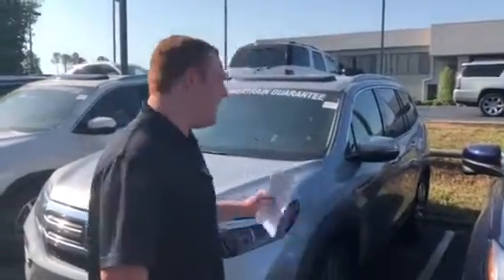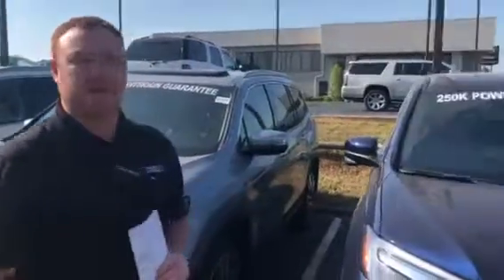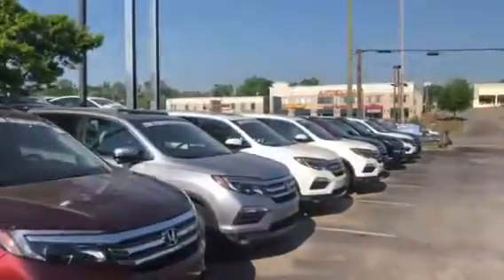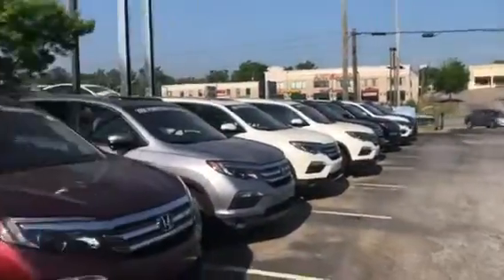2018 Honda pilot for David from Clay Welch at Tamron Honda